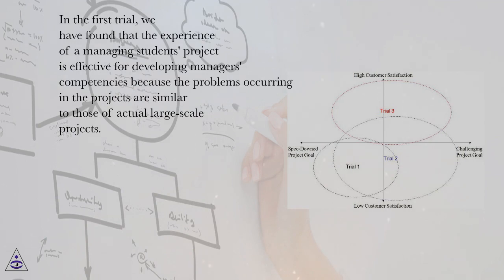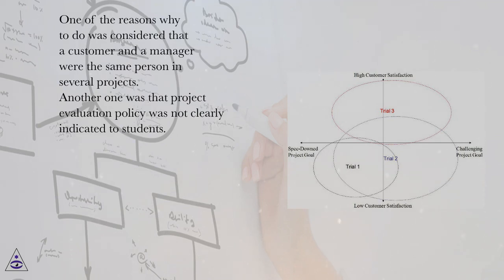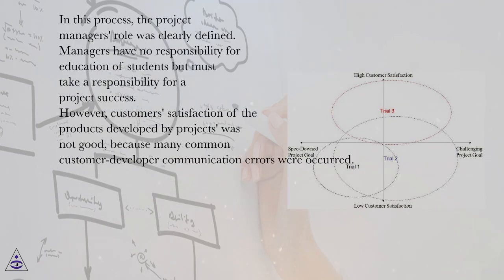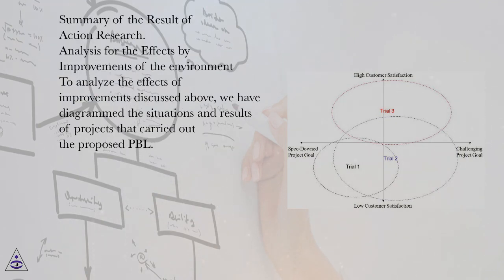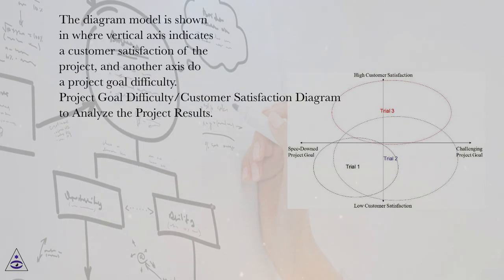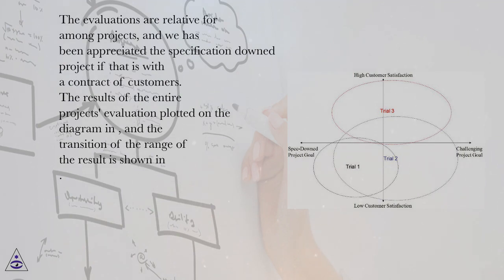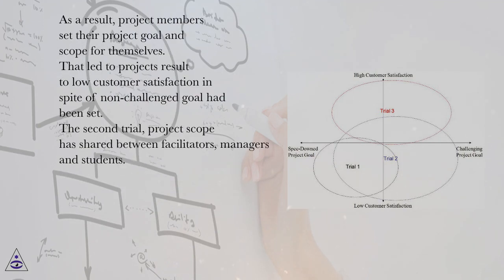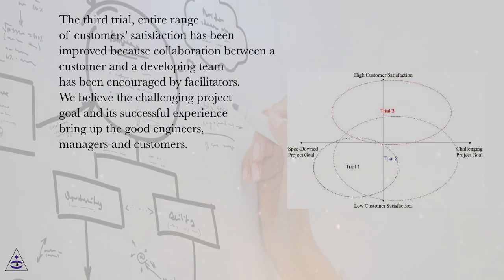Summarize for the Result of Action Research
Advances in Learning Processes Online Course
Section: A Model of Project-Based Learning to Develop Information Systems Engineers and Managers through "Collaborative Management" Approach
Lesson: Summarize for the Result of Action Research
Advances in Learning Processes.
Introduction
High-level information systems (IS) professionals such as project managers or system architects are needed in IT industries all over the world. They are required an adaptive expertise instead of a routine one to solve an ill-structured problem in the interdisciplinary field. However, people have no effective instructional method to develop the expertise yet.
In this lecture, we discuss how to develop such the expertise by proposing our trial model of PBL (Project-Based Learning). In the proposed model, an undergraduate students' project is managed by an IT company's engineer, who is also expected to acquire project management skills. She/he collaboratively learns with students how to develop a software product for real customers and users. We named this model as "Collaborative Management" approach.
In the following section two, we discuss the current issues to develop the IS engineers and managers with focusing in the Japanese situation. In section three and four, we introduce our trial model, a research scheme, and the results of the trial education. In section five and six, design principles and a conceptual model of our PBL model is proposed based on the results of our research and experiences.

Current Issues
Japanese IT industries are worried about a shortage of project managers and IS-engineers now. Although both information systems engineering and its management involve many human factors (Demarco, 1987, Weinberg, 1972), still main stream of the education in Japanese universities is a traditional CS approach. Our objective to improve this situation is to bring up those human factors for both university's students and engineers in industries.
To develop skills described above, PBL (Problem Based Learning/Project Based Learning) approach gets a lot of attention in ICT education domains in Japan (Inoue, 2007). PBL is an educational strategy, a method to organize the learning process in such a manner that the students are actively engaged in finding answers by themselves (Graff and Kolmos, 2007). PBL approach has been adopted for a long time in engineering education at Alborg (Kolmos, 2007). Recently, a PBL model for IS engineers (Leitch & Warren, 2007) or a model to develop managers (Stoyan 2007) has also been proposed.
However, PBL approach is not a best model to develop the expertise today. There are too many kind of PBL models all over the world, these models have not been verified well, because it is difficult to evaluate the achievements of the learning goal. Therefore, the formalized PBL model is undefined in the current situation.
The situation is considered as same as in Japan. MEXT (Ministry of Education in Japan) has been budgeted to several ICT engineers educational program from early 2000s, where PBL based curriculum for higher education has been developed. However, a lot of the model of PBL developed there was not verified and the model was not formalized at all.
Additionally, a lot of Japanese PBL model is scenario-based where students are given a particular scenario by teachers. That is as similar as the traditional educational style. We think that the PBL model to bring up an adaptive expertise have to be real situated (Lave & Wenger, 1991) and project managed by members themselves. However, facilitators well know that it is hard for undergraduate students to learn both subject-matter domain skills and project management skills at the same time (Batatia 2001).
Because of these described above, we have developed a trial course using project-based learning in which a project manager comes from an actual IT company. The purpose of this course is not only to develop the engineers for university students, but also to develop project managers through the experience of managing a real project. This is also one possible solution for the problem of scarce project managers in Jap